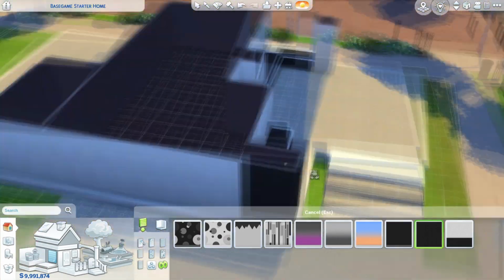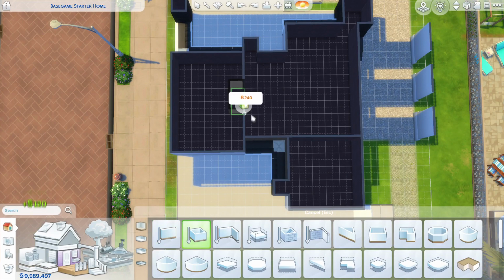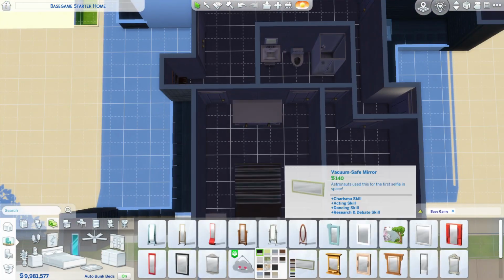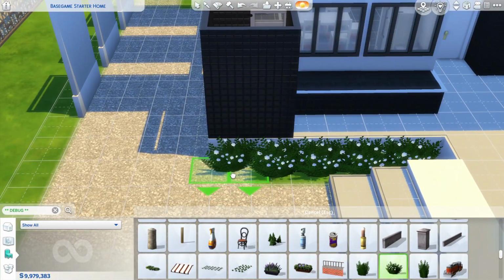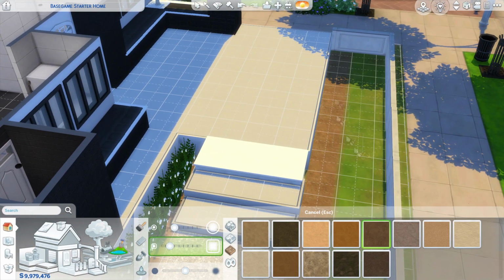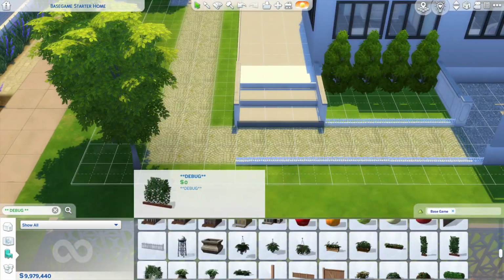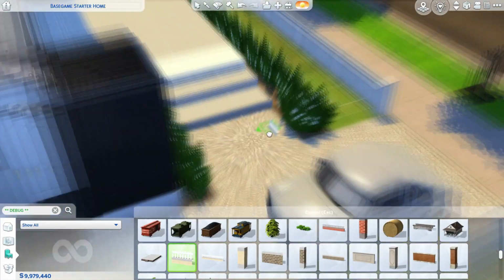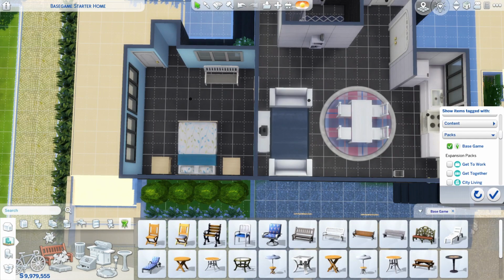Sims 4 Basegame only Modern Home! // No CC // Commentary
This build is available on the gallery: VelvettB

Game: Sims 4
Packs: Basegame